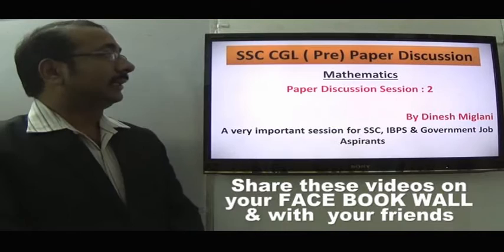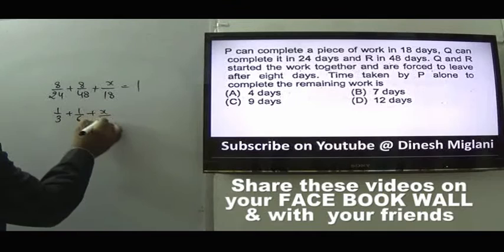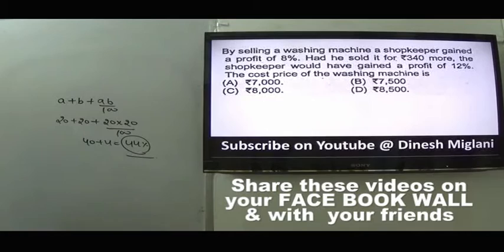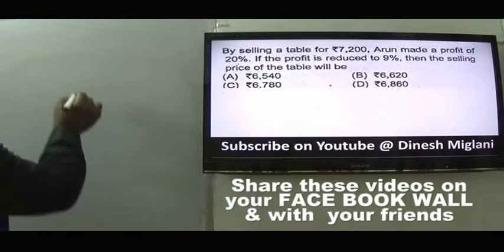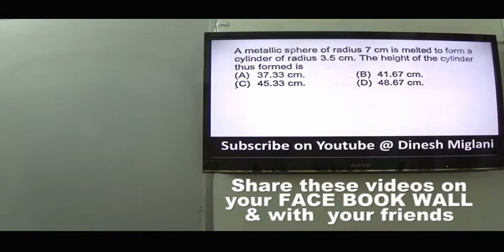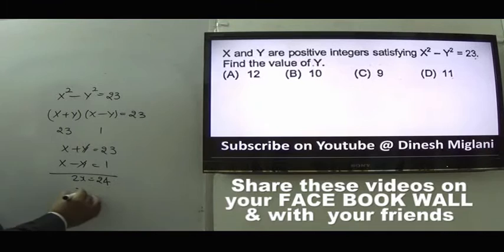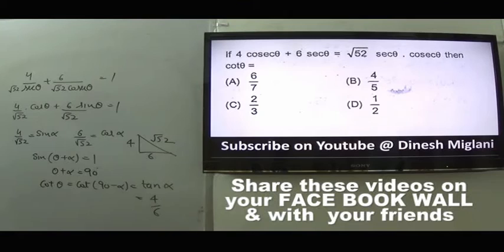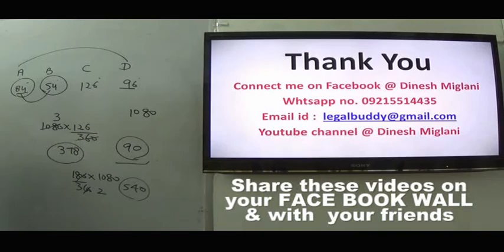SSC Paper Discussion Session of Mathematics Session 2 by Dinesh Miglani Sir